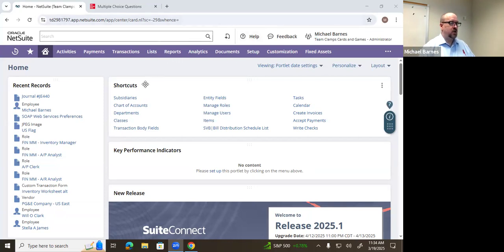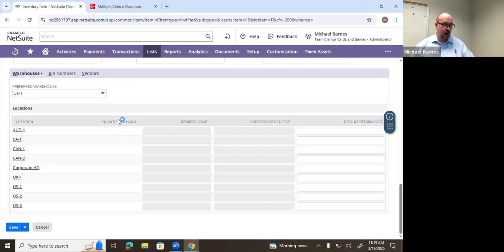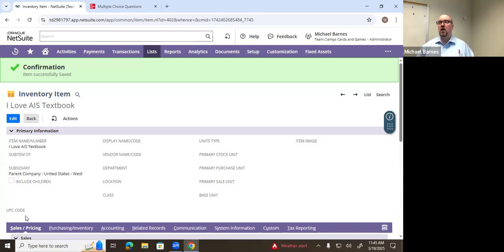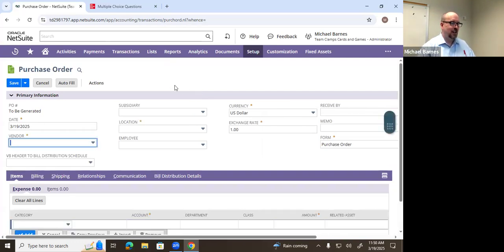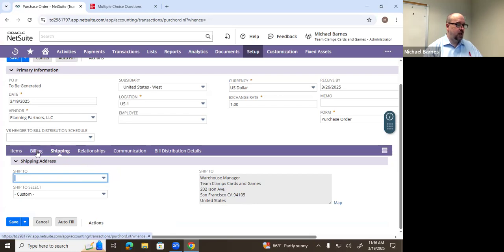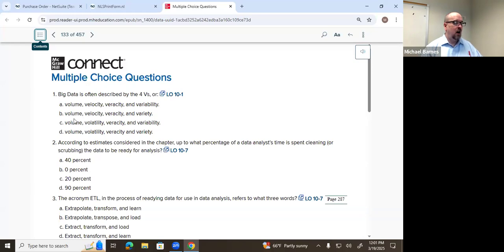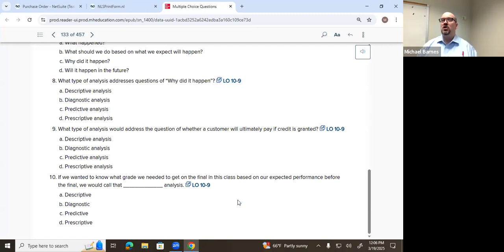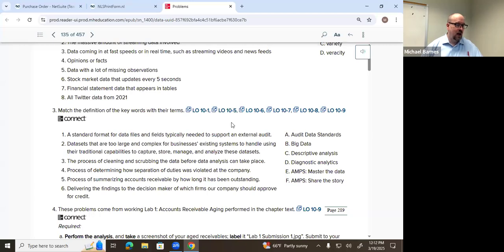ACCT 367 (Spring 2025) - NetSuite 4; Chapter 10 Homework